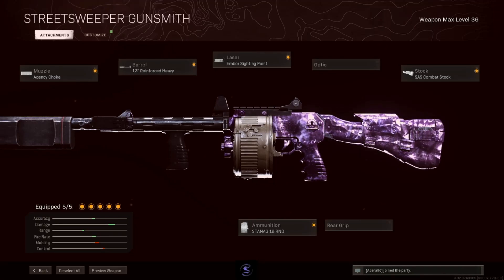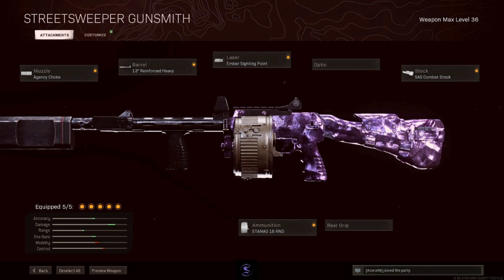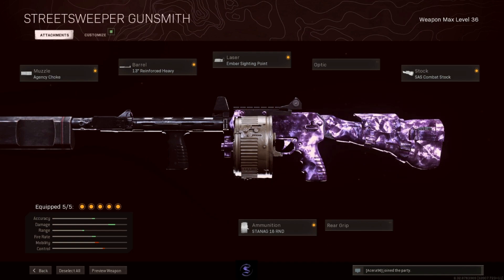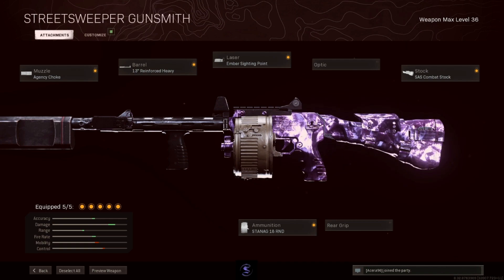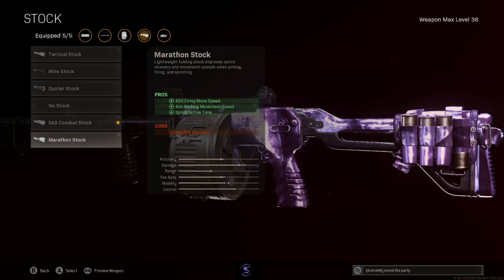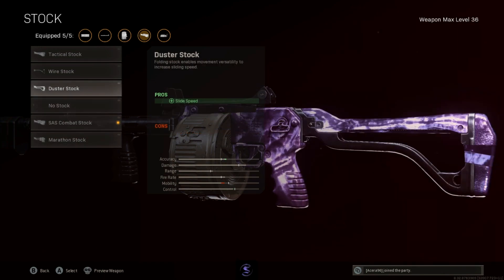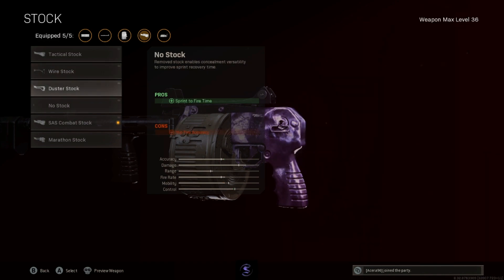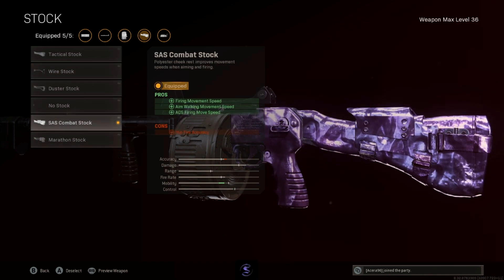BEST STREETSWEEPER META CLASS SETUP in Warzone!!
Former Ranked #1 on console for wins